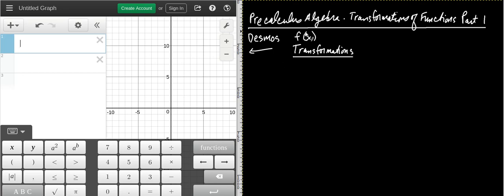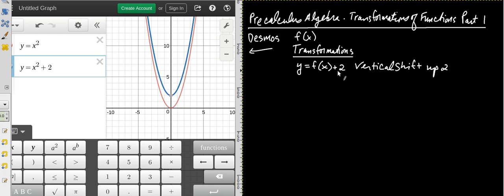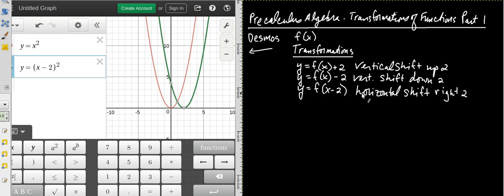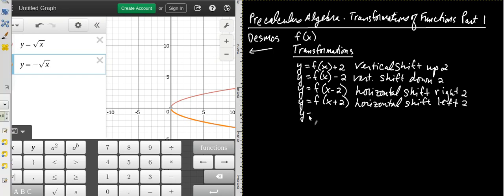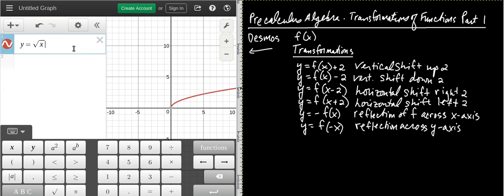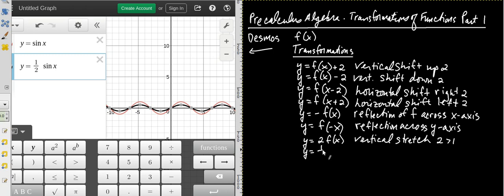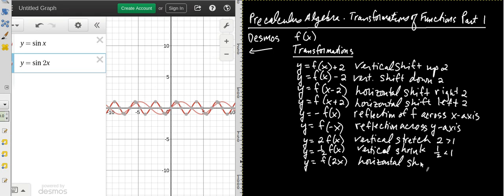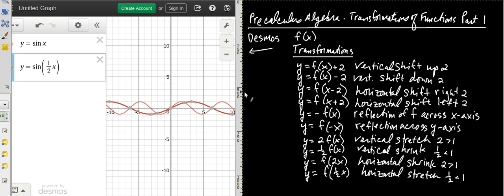Precalculus Algebra Transformations of Functions Part I